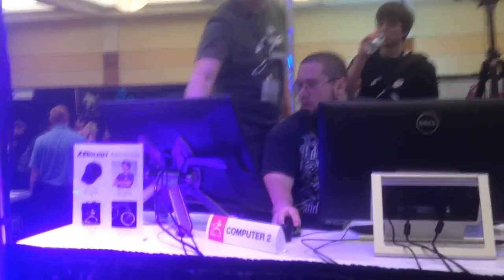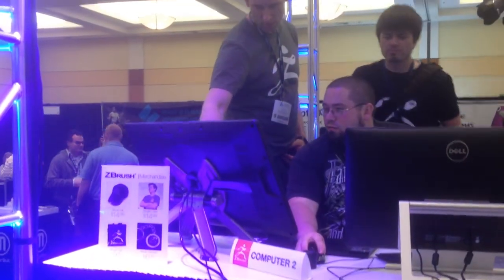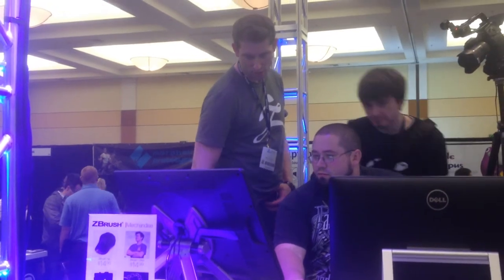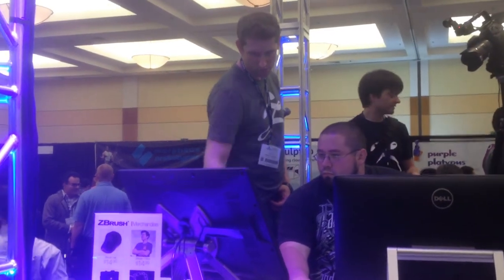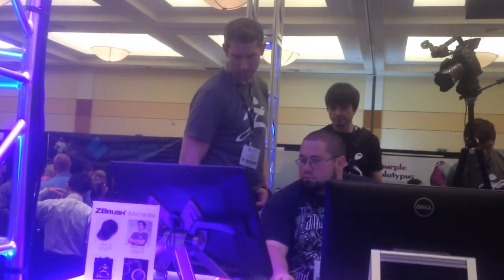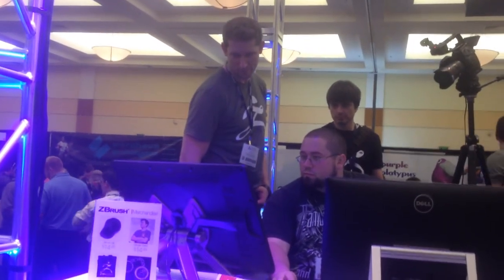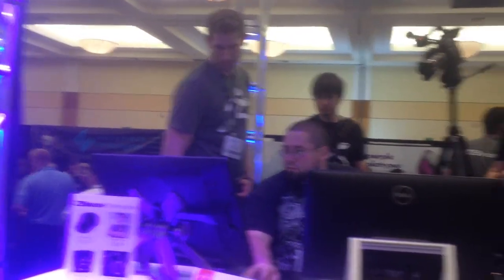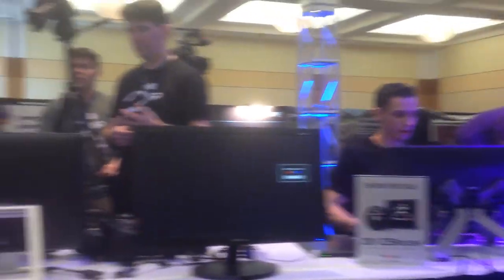3d Print expo ZBrush booth - Justin Goby Fields Vs. Rafael Grassetti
Jan. 31 2014 an epic battle of the titans ensued.
In a ring where 2 men enter and 1 man leave.
Who won?!
We did.